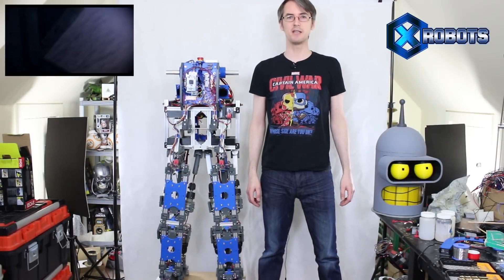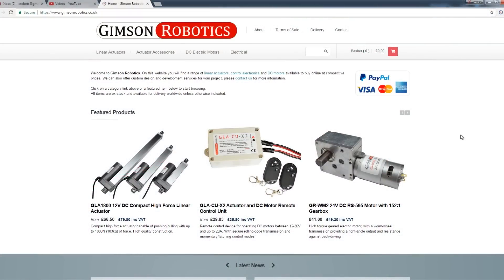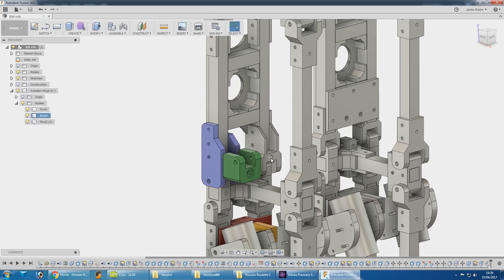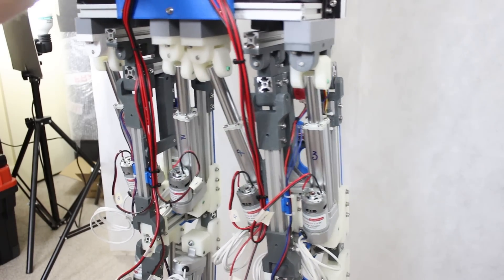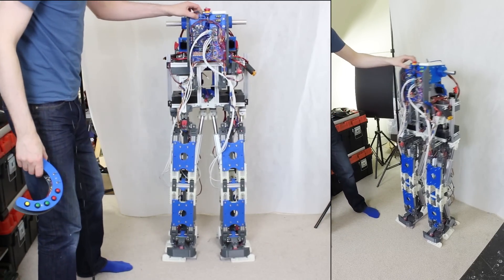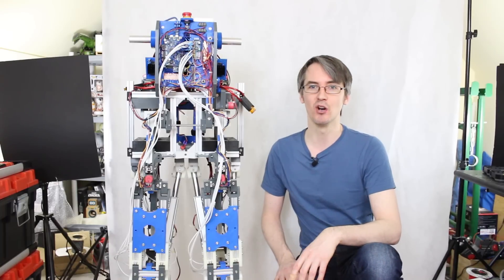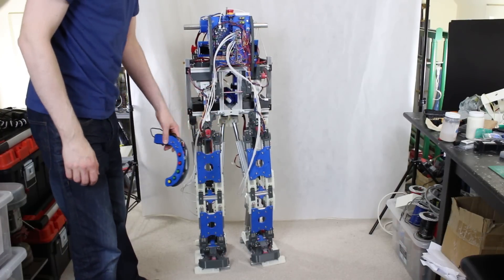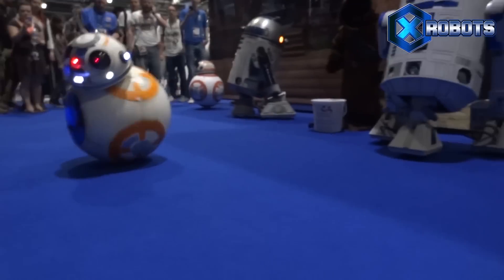Building Robot X #8 | New Motors | James Bruton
I've replaced the drill motors with new actuators which are much more rigid and reliable.  I had to build and 3D Print various hardware for the legs of the robot. The robot now walks along on two legs fairly well, although there are still many improvements to make. I hope you enjoy part 8 of my walking Robot X

① GENIUS

② XROBOTS